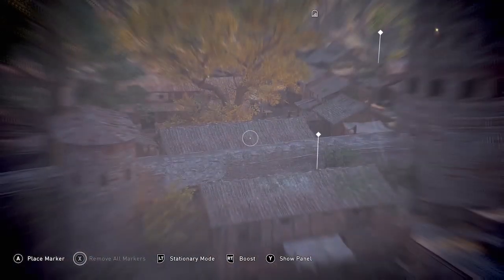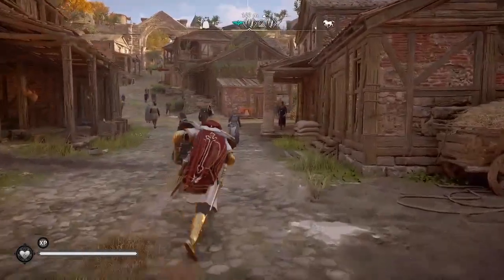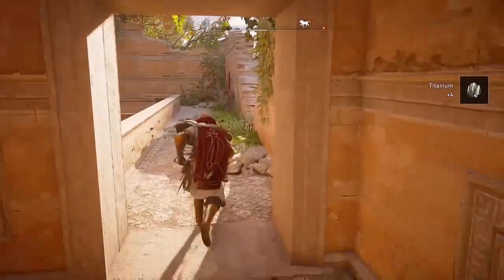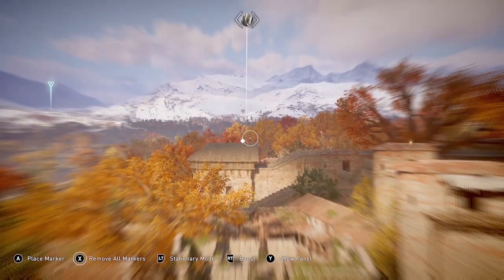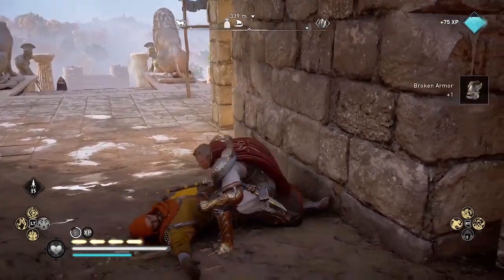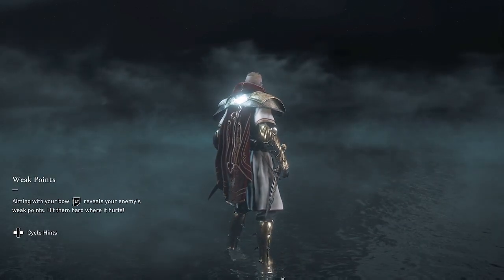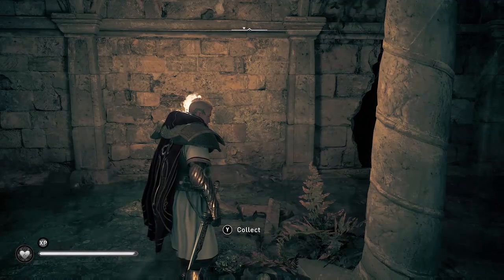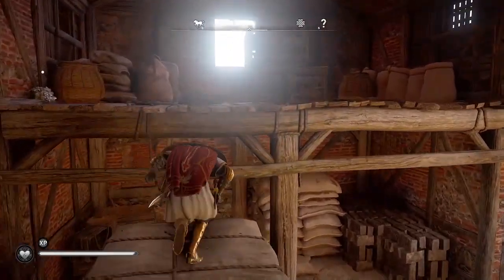STILL WORKING Infinite TITANIUM Farm! 200+ Titanium & 5000 XP per hour | AC Valhalla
Continuous Titanium farming run, including easy stealth kills for XP farm to level-up fast! Start at Lincoln Harbor, get quick titanium then XP by assassinating two guards, repeat this pattern until all Lincoln titanium collected for 20 Titanium & 600 XP. Then visit two other high points with more titanium ingots only steps away, save-and-reload and return back to the starting point, titanium and enemies respawned.